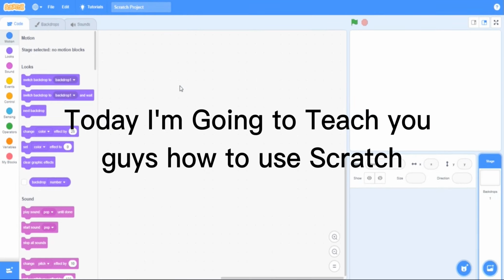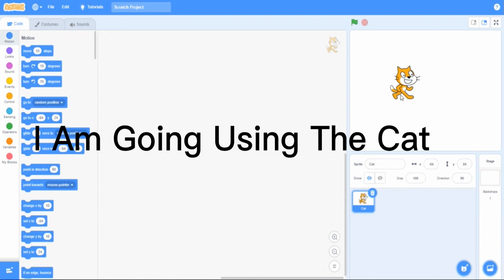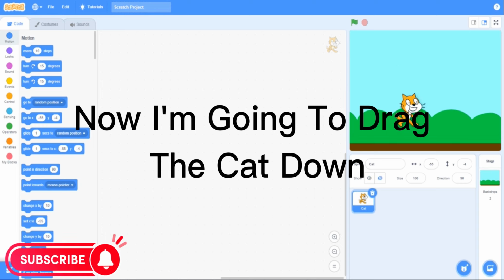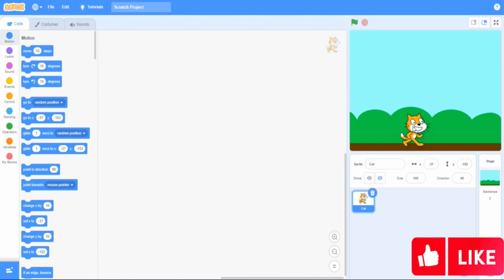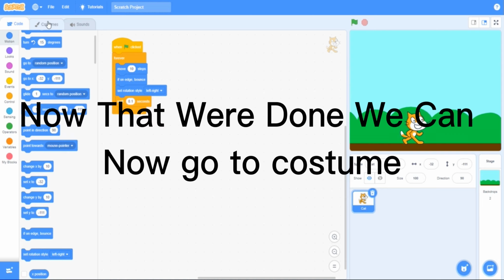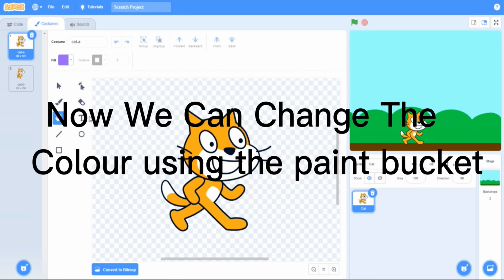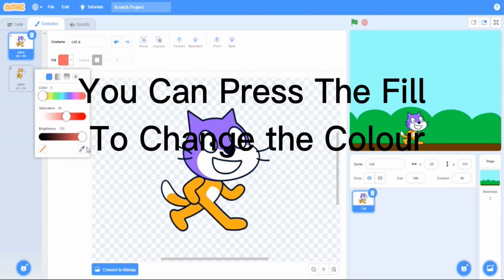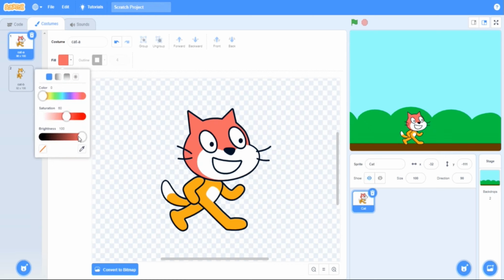How To Use Scratch Tutorial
Scratch is a beginner-friendly visual programming language and online platform designed to teach coding and computer science concepts to children and beginners. The Scratch interface uses a block-based coding system that allows you to create interactive animations, games, stories, and more. To get started with Scratch, follow these steps:

Access Scratch:

Create an Account:

Click on "Join Scratch" to create a free account if you don't already have one. You can also explore Scratch without an account, but having one allows you to save your projects and share them with the community.
Explore the Interface:

After signing in, you'll be taken to the Scratch editor. The interface consists of several components:
Stage: This is where your animations or games will be displayed.
Sprites: These are the characters or objects in your project.
Blocks Palette: Contains various coding blocks that you can drag and snap together to create code.
Scripts Area: This is where you assemble your code by stacking blocks.
Costumes and Sounds: You can upload or draw costumes (images) and add sounds to your sprites.
Choose a Sprite:

You can start by creating a new sprite or selecting an existing one from the Scratch library.
Code Your Project:

Drag and snap coding blocks from the blocks palette to the scripts area to create code for your sprite. You can control the movement, appearance, and interactions of your sprite using these blocks.
Experiment with different blocks to understand how they work.
Create Interactions:

Use events, loops, and conditions to make your project interactive.
For example, you can use the "when green flag clicked" block to start your project, and "if" blocks to create decision-making logic.
Add Motion and Looks:

Use blocks in the "Motion" and "Looks" categories to control how your sprite moves, changes its appearance, and interacts with other sprites.
Add Sound and Variables:

Explore the "Sound" category to add audio effects to your project.
Learn about variables to store and manipulate data in your program.
Test Your Project:

Click the green flag to start your project and test it in the stage area. Debug any issues and make improvements as needed.
Share Your Project:

Once you're satisfied with your project, click the "Share" button to publish it to the Scratch community.
Learn from Others:

Explore and remix projects created by other Scratch users to learn from their code and ideas.
Join the Scratch Community:

Participate in the Scratch community by commenting on projects, giving feedback, and collaborating with others.
Continue Learning:

Scratch provides various resources, including tutorials, forums, and guides, to help you improve your coding skills.
Remember, Scratch is designed for learners of all ages, so don't be afraid to explore, experiment, and have fun while creating your projects. It's an excellent platform for gaining foundational coding skills and creativity